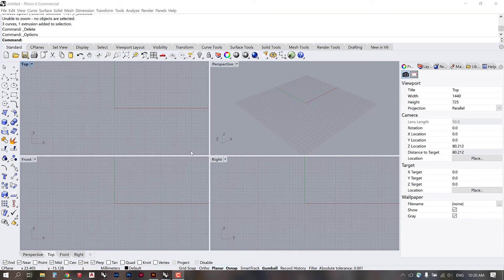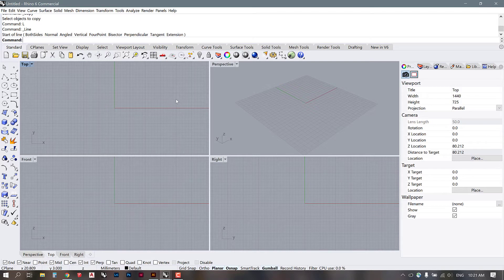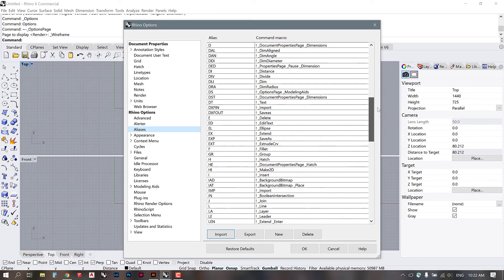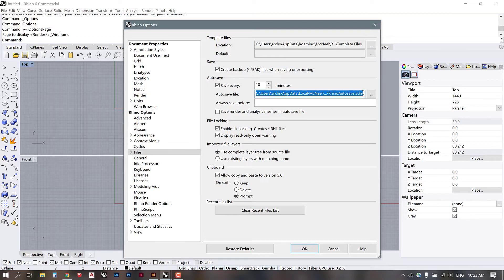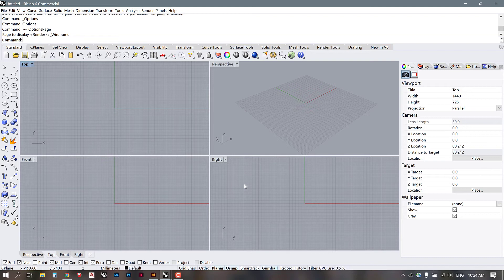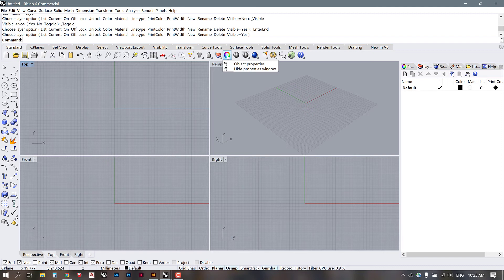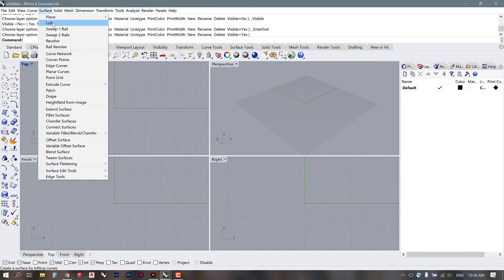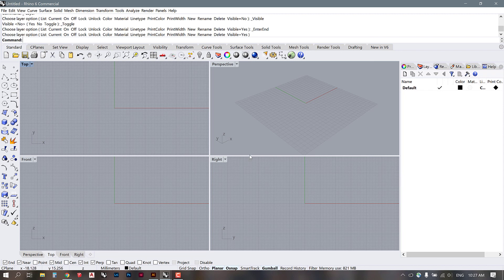Intro to Rhino Interface and Settings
Load aliases and set up a few background settings. Take a tour around the panels now that you've had a chance to work in the interface!

Rhino Aliases file is in the Canvas course files folder.